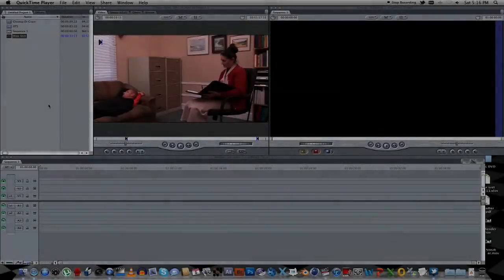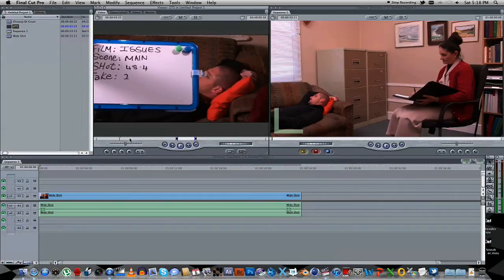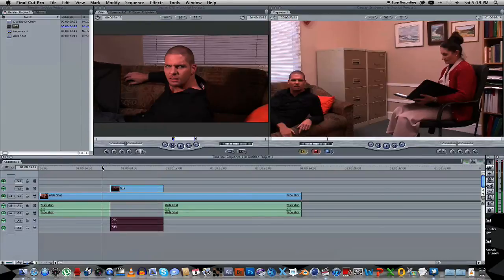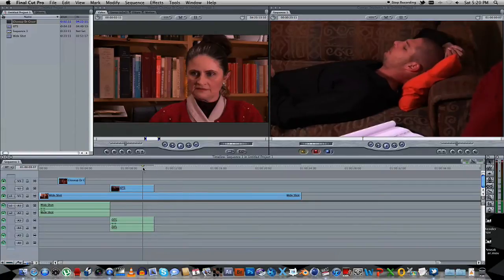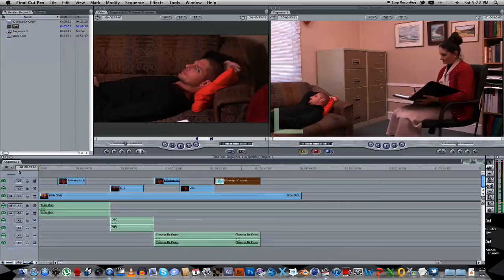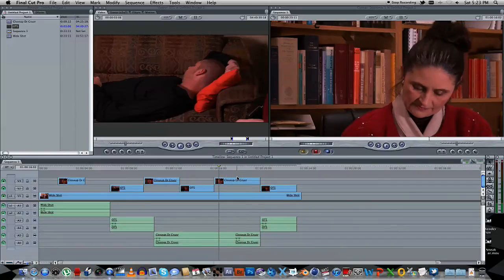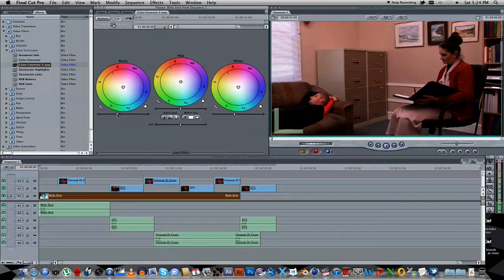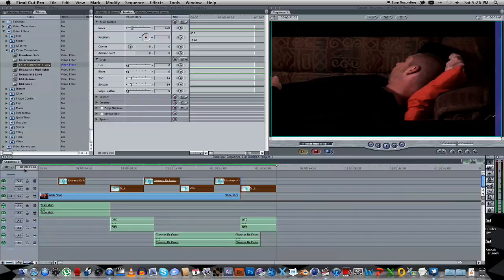Tutorial: How To Shoot And Edit A Dialogue Scene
This is a tutorial on how to edit a dialogue scene within Final Cut Pro.